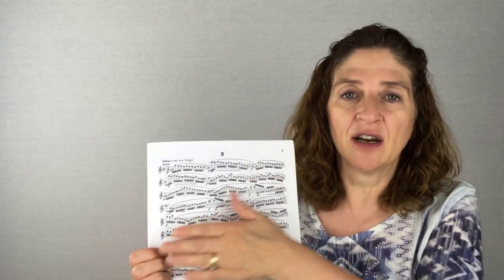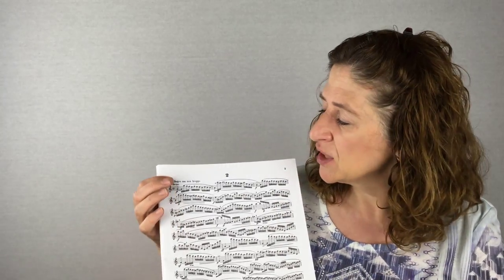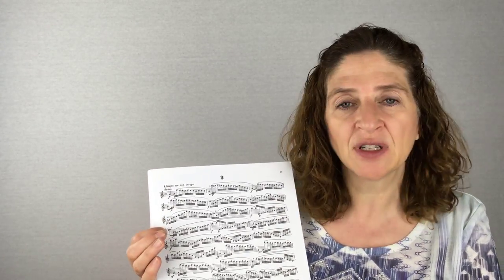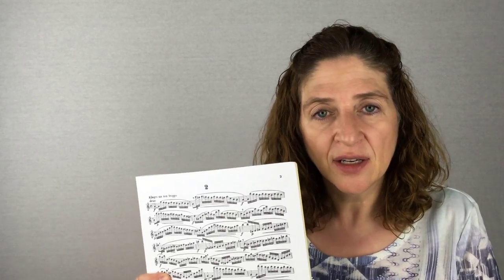How to Practice Etudes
How do you practice etudes to get them to the tempo that you want, to be able to play all the way through with confidence and with concentration without making mistakes?

Let me give you a couple step process in order to practice etudes. This is how I attack any real technical passages and even my solos.

Here’s a link to my course Flute Masterclass 5 Methods to Improve Your Tone Today: